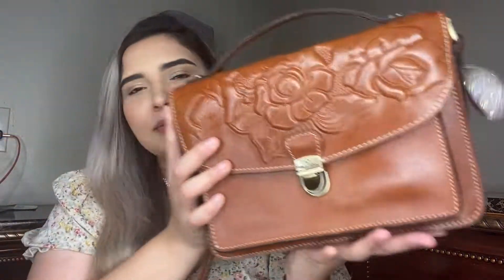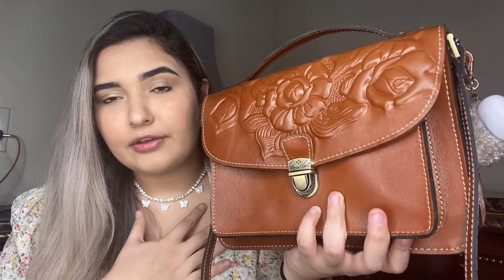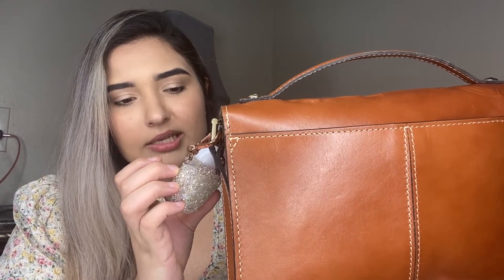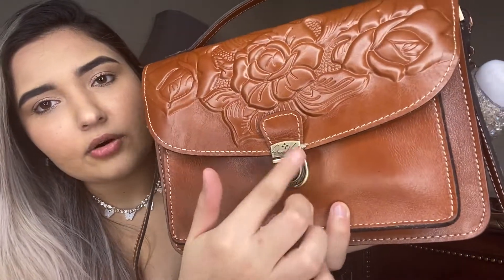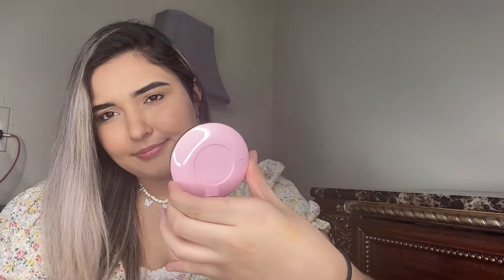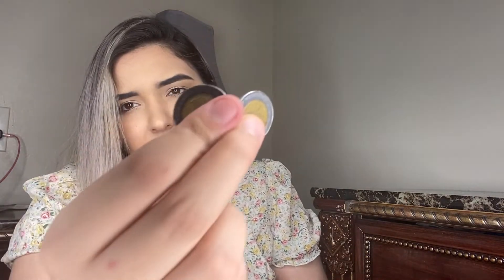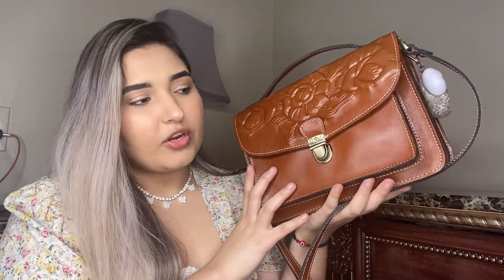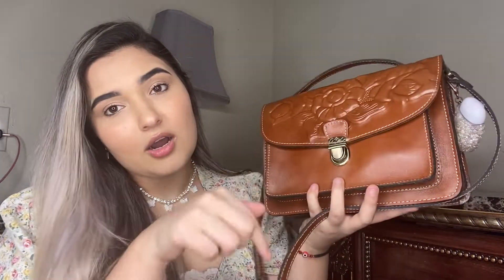What’s In My Bag? 2021| Patricia Nash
Hello Guys! Today’s video I’m showing y’all what’s inside my everyday bag! I love watching these type of videos during my free type and I thought y’all would be interested in seeing what I carry on my daily basis.

-SHEIN: andrearx
-REBDOLLS: Andrea20
-ROSE FOREVER: Andrea15
-TTDEYE: andrearxdriguez
- DUVOLLE: andrear